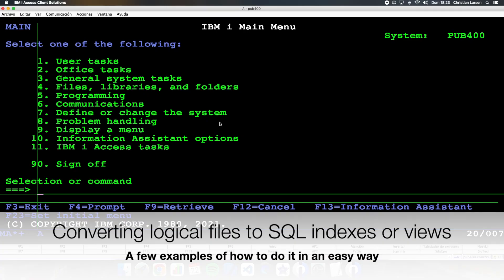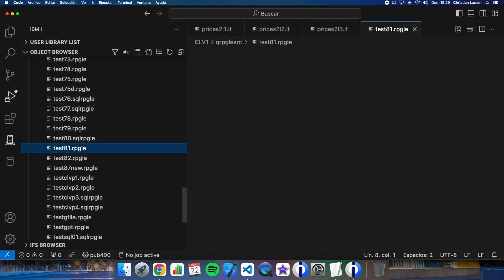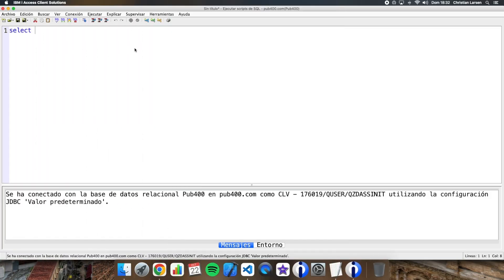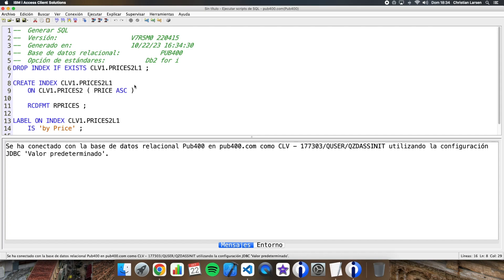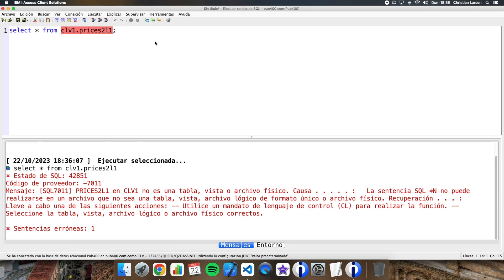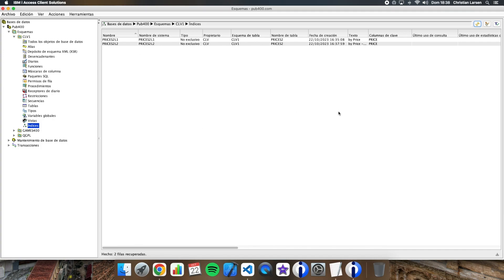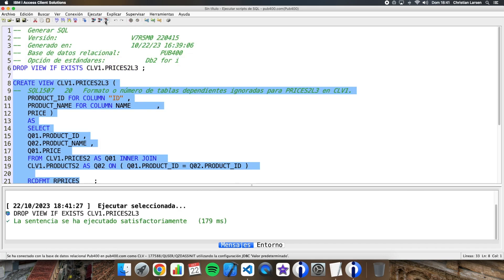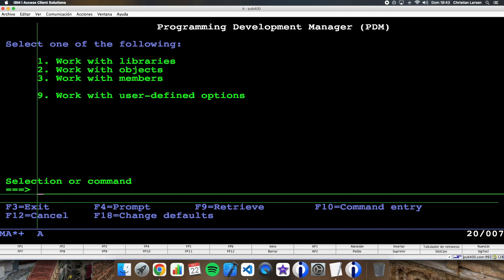Coding in RPG (IBM i/AS400). Converting Logical Files to SQL Indexes or Views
In this example video, I'd like to show you how a logical file, can be converted to a SQL index or view, depending on the case.
In some cases, while converting logical files into indexes, we will have no need to write any code, and the programs that uses that logical file will work in the same way without doing anything else. In other cases, we will have to make changes in our programs.

Let's modernize our databases and programs!

0:00 Introduction
0:26 The physical and logical files that we will use in the example
0:45 The original DDS of the logical files
1:27 The program that we use in the example
2:17 Running the program (first run)
3:58 Doing an SQL SELECT on the first logical file
4:27 Converting the first logical file into an SQL index
6:48 Doing an SQL SELECT on the converted logical file (the SQL index)
7:44 Converting the second logical file into an SQL index
8:53 Converting the third logical file into an SQL view (why not an index?)
9:36 Running the program (second run)
10:40 Problems that we can have converting the logical file into a view
10:53 Running the program (third run)
11:45 Fixing the problem caused by converting the logical file into a view
12:10 Running the program (fourth run)
12:19 Final comments and ending